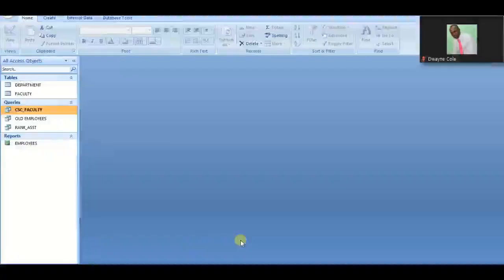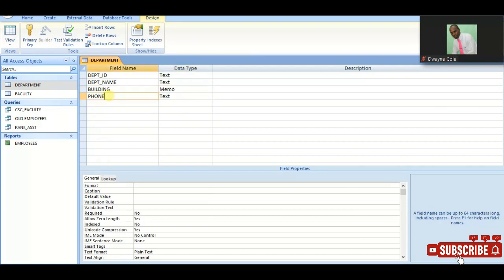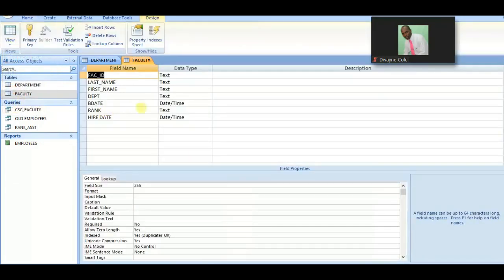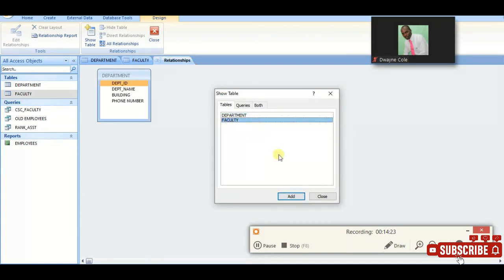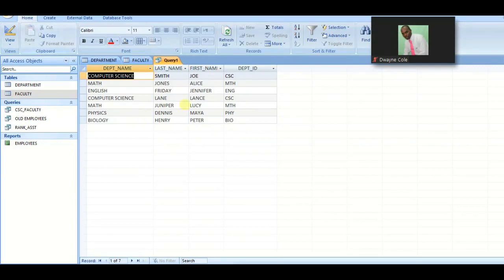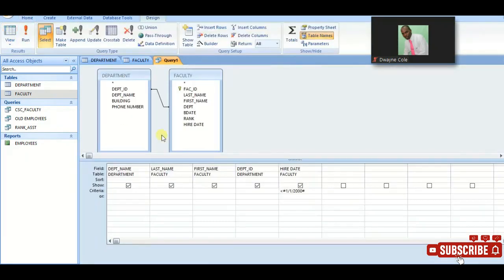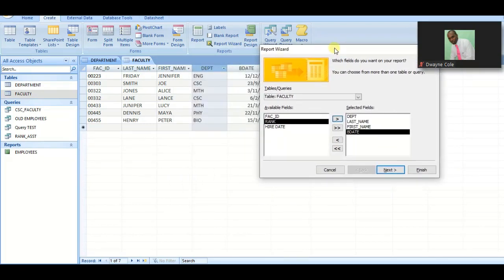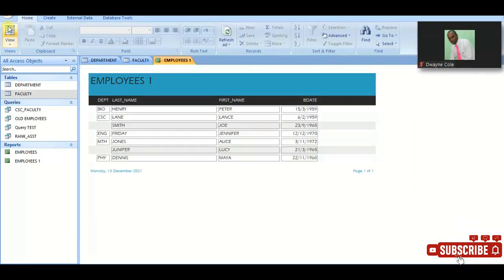Database Table Query and Report